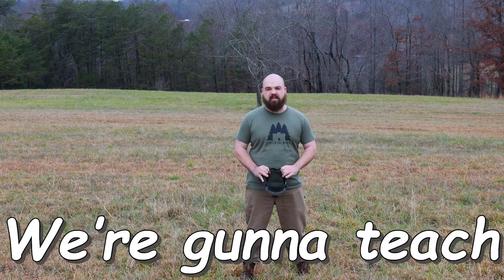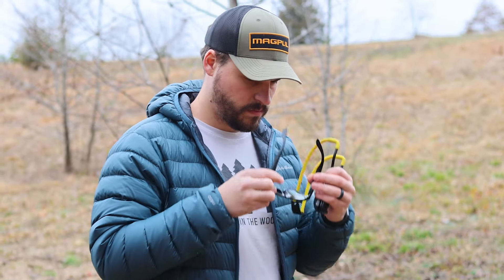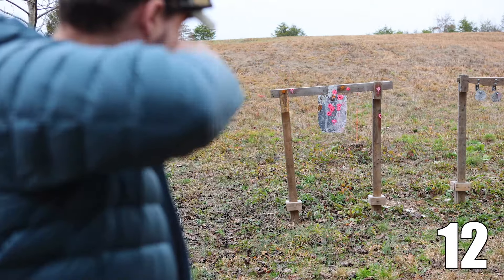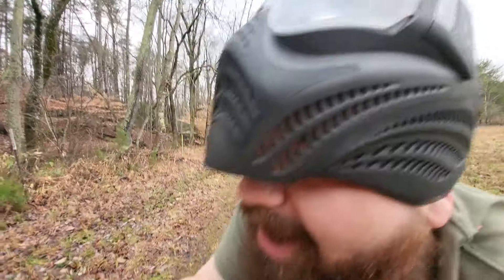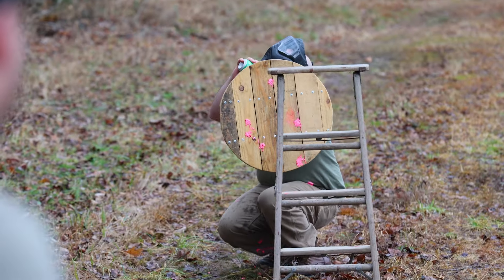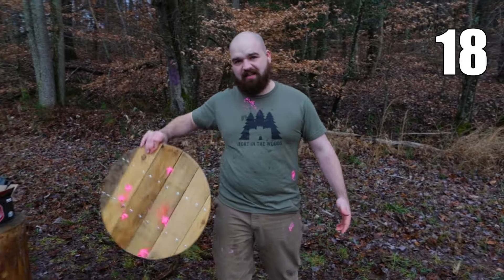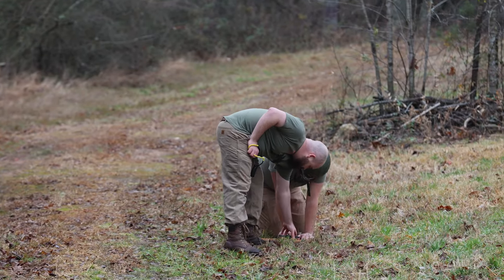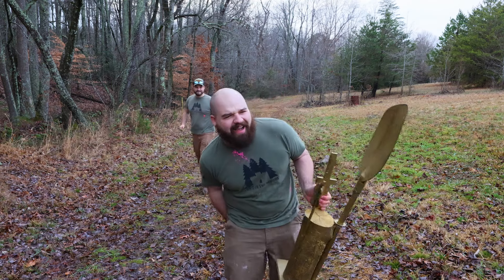How to Use a Slingshot (Slingshot Paintball Challenge)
In this video Isaac demonstrates how to use a slingshot.  After mastering slingshot skills, the guys attempt to complete a challenge while being pelted by a rain of accurately launched paintballs.  The challenge consists of sprinting to and chugging an entire can of sparkling water, all while being  riddled by the rest of the team. Our only safety, a diy shield. Once finished, race back to the start! The unfolding mess and chaos made for a great time.

Let us know what you think our next ridiculous challenge will be!!